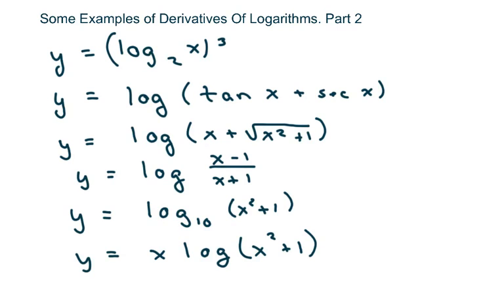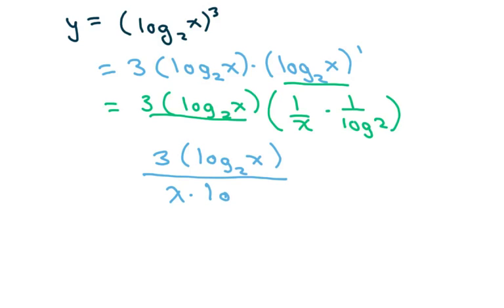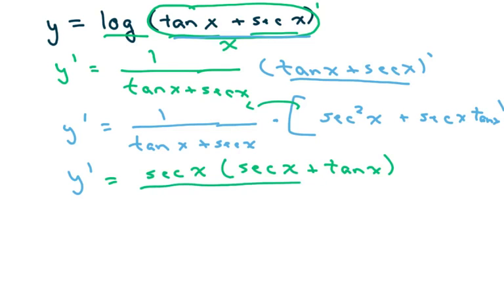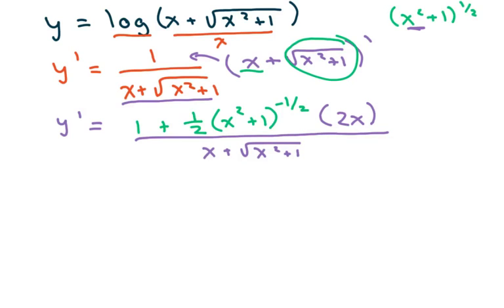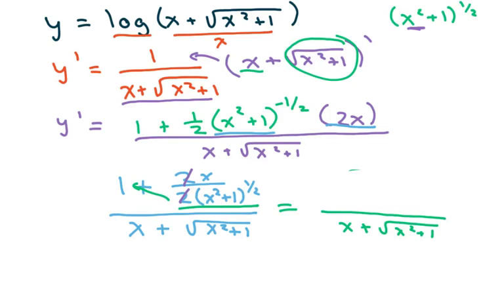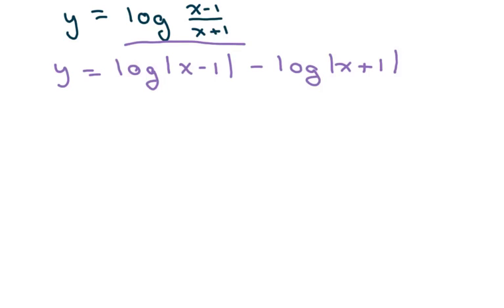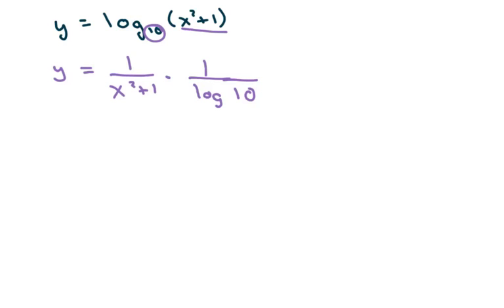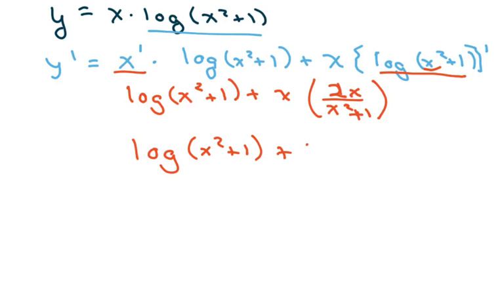Some Examples of Derivatives Of Logarithms. Part 2